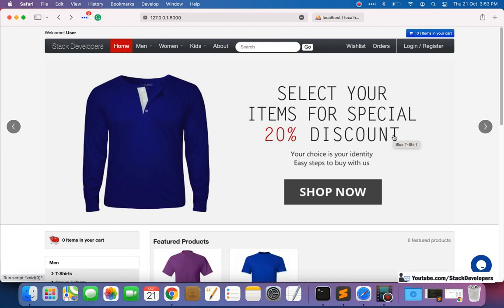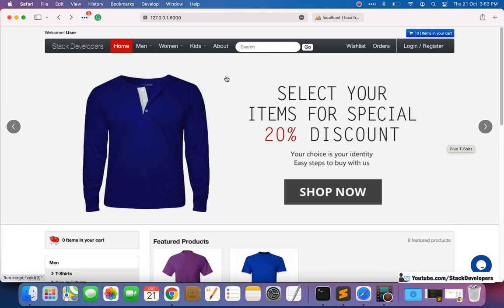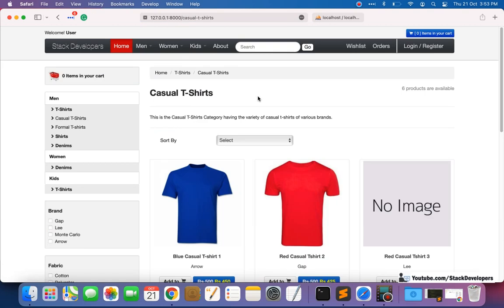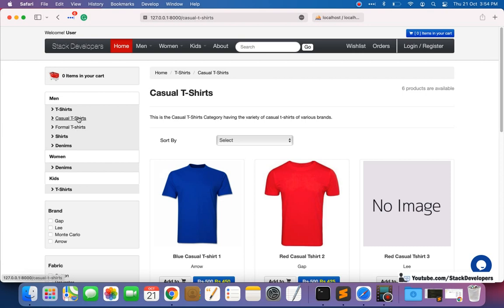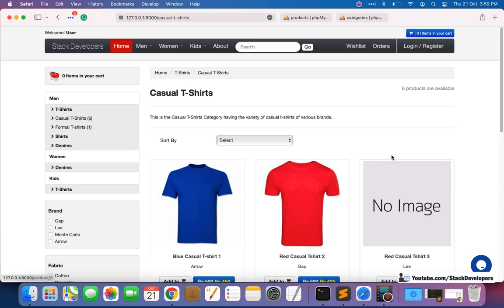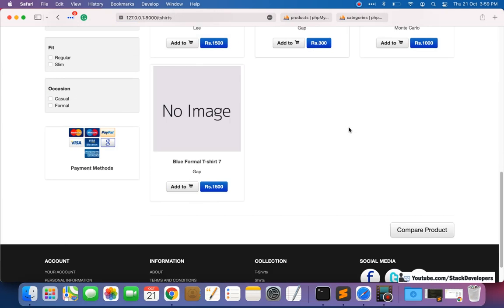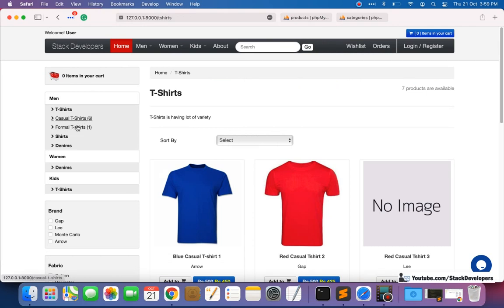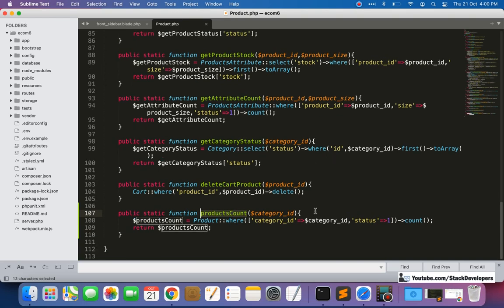Laravel E-commerce Add-on Feature (VII) | Show Products Count of Categories | Update Sidebar Menu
Laravel E-commerce Add-on Feature is demanded by the premium or advance member to add in Laravel E-commerce Website.

You can also join as a Premium or Advance member and send your request at and if your request is feasible then that add on feature will be surely get added.

In this video, we will work on the left sidebar of the categories menu. We want to show the products count with every category and sub category shown on the left sidebar.

Show Products Count with Sub Categories

1) Create productsCount function :-
First of all, create productsCount function to count the products of a particular category by category id.

2) Update front_sidebar.blade.php file:-
Update front sidebar to call productsCount function by passing category id and getting products count in return that we will use in foreach loop of category. Make sure to include the Product model in the front sidebar file.

Now we are able to show products count with sub categories.

Show Products Count with Main Categories

3) Update productsCount function :-
Update productsCount function to count the products of a category and their sub Categories if any.

4) Update front_sidebar.blade.php file:-
Update front sidebar to call productsCount function by passing category id and getting products count in return that we will use in foreach loop of category.

Now we are able to show products count with categories as well.